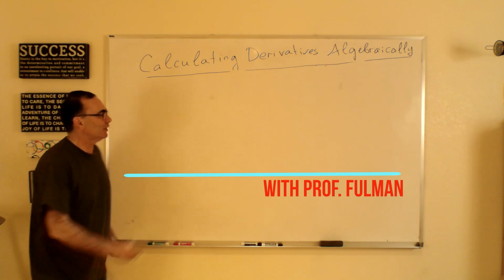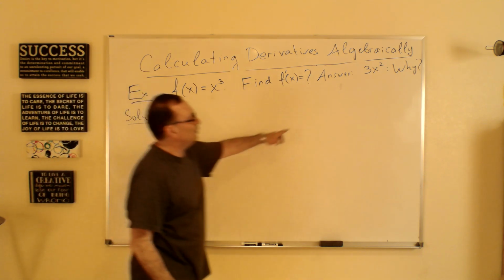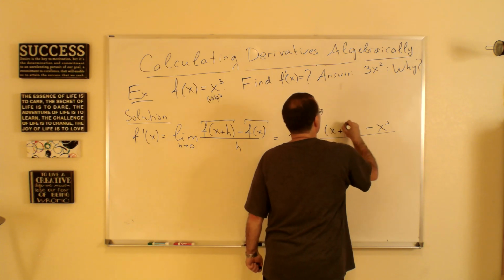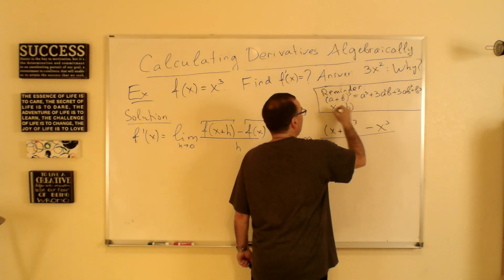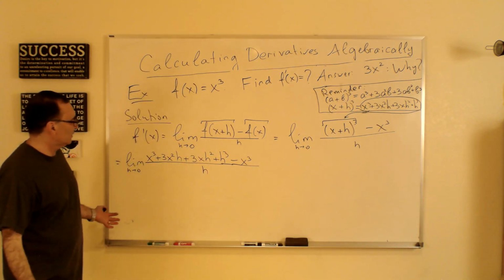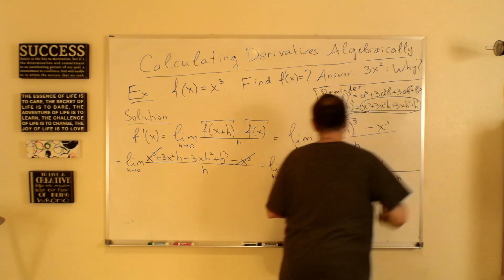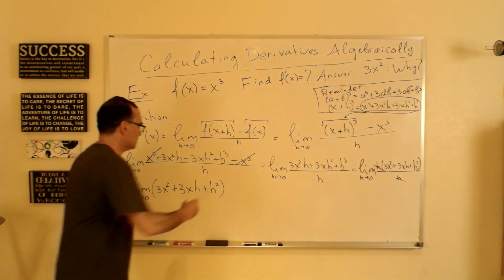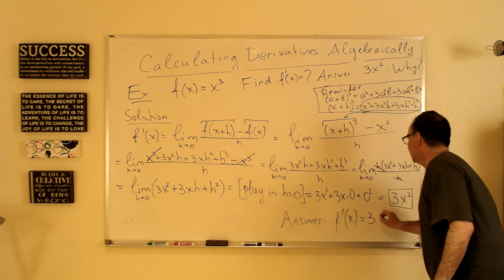How to calculate derivatives algebraically EXAMPLE 2 (test example)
How to calculate derivatives algebraically . Second Calculus test example.